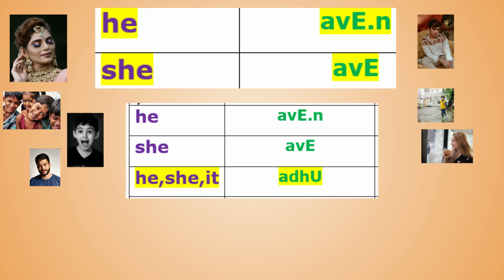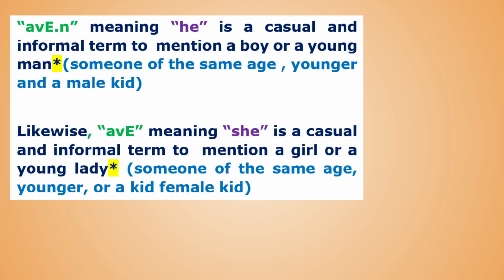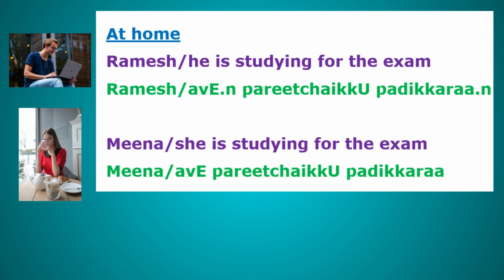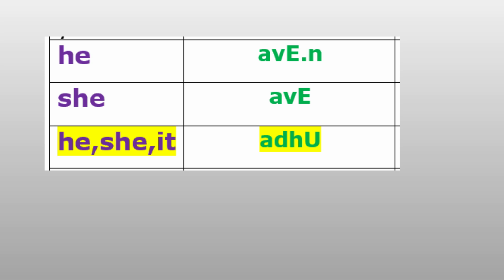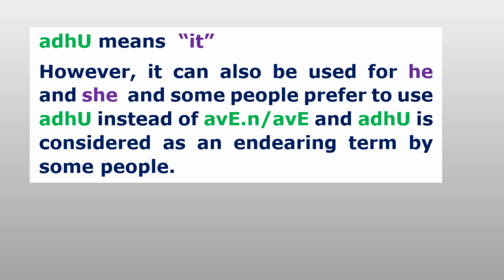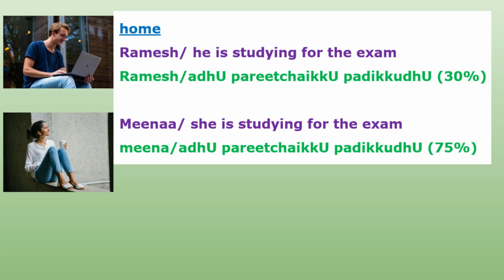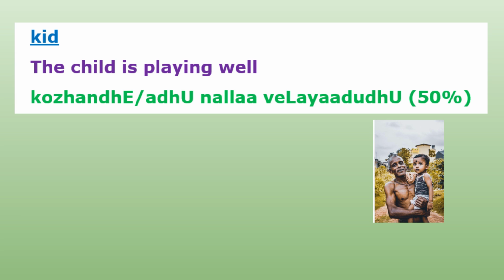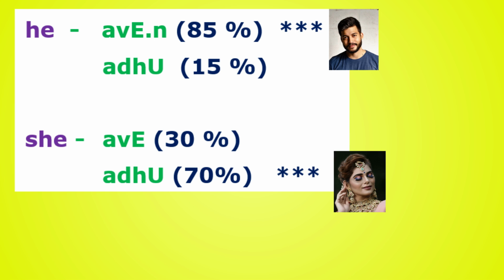LEARN TAMIL 142 - SAY RIGHTLY " he and she " and avoid embarrassments.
learnandspeaktamillikeanative